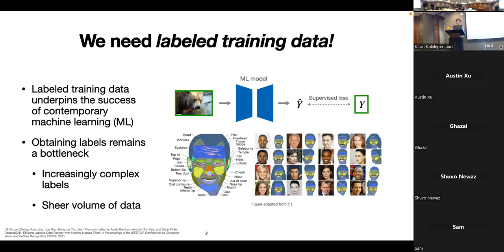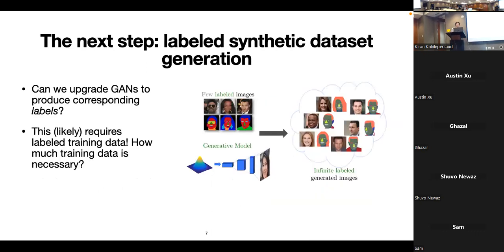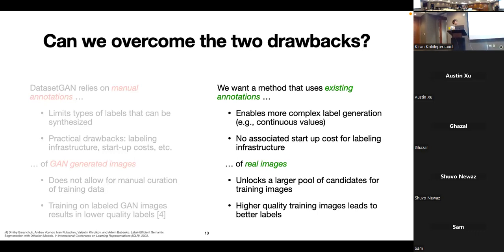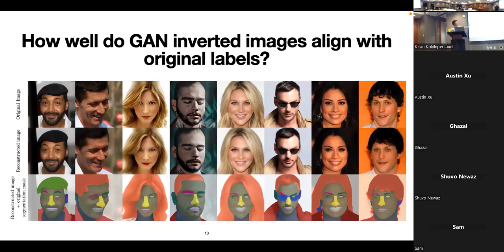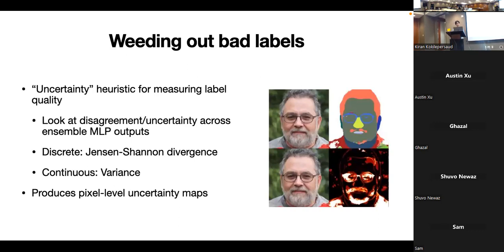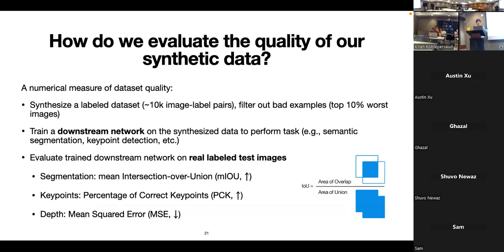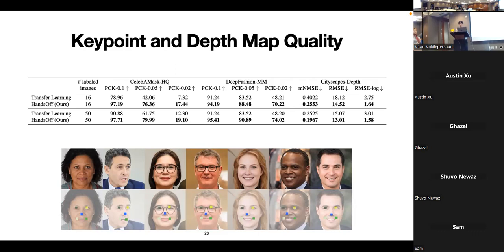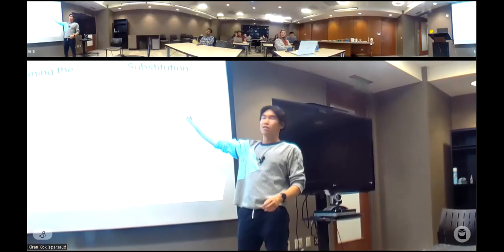HandsOff: Labeled Dataset Generation with No Additional Human Annotations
Presented by Austin Xu, PhD
This talk is a part of CSIP seminars at Georgia Institute of Technology.
Abstract:  Recent work leverages the expressive power of generative adversarial networks (GANs) to generate labeled synthetic datasets. These dataset generation methods often require new annotations of synthetic images, which forces practitioners to seek out annotators, curate a set of synthetic images, and ensure the quality of generated labels. We introduce the HandsOff framework, a technique capable of producing an unlimited number of synthetic images and corresponding labels after being trained on less than 50 pre-existing labeled images. Our framework avoids the practical drawbacks of prior work by unifying the field of GAN inversion with dataset generation. We generate datasets with rich pixel-wise labels in multiple challenging domains such as faces, cars, full-body human poses, and urban driving scenes. Our method achieves state-of-the-art performance in semantic segmentation, keypoint detection, and depth estimation compared to prior dataset generation approaches and transfer learning baselines. We additionally showcase its ability to address broad challenges in model development which stem from fixed, hand-annotated datasets, such as the long-tail problem in semantic segmentation.